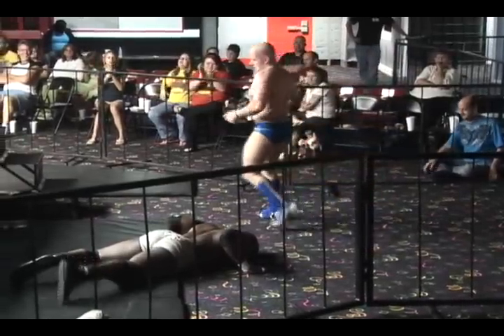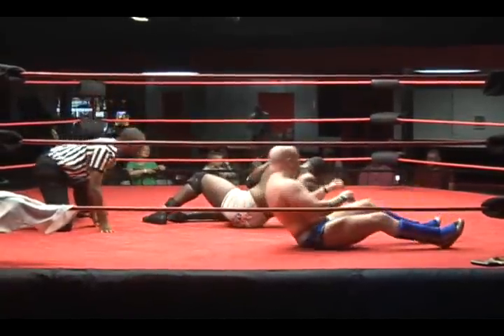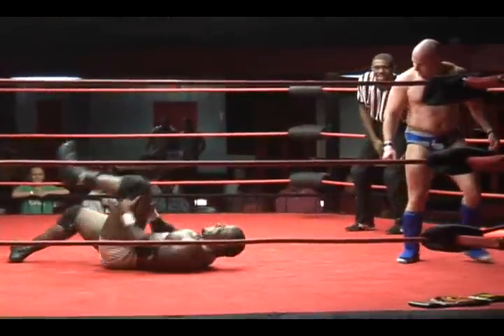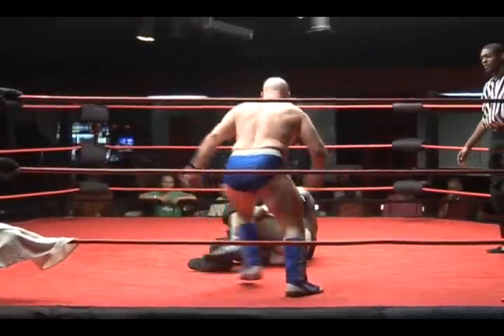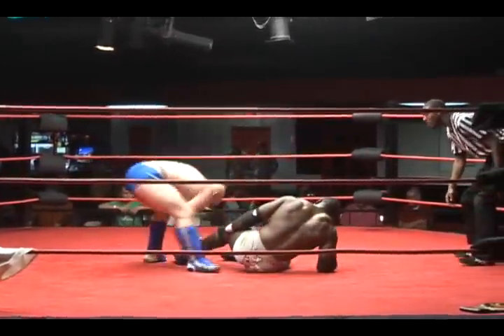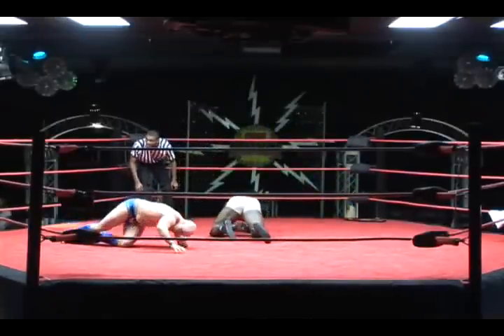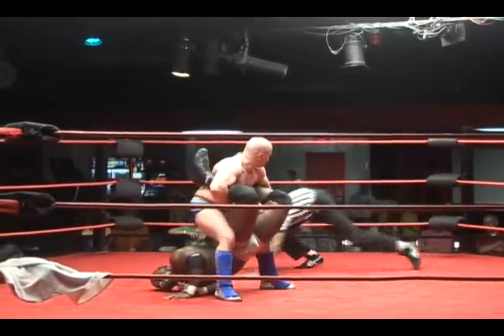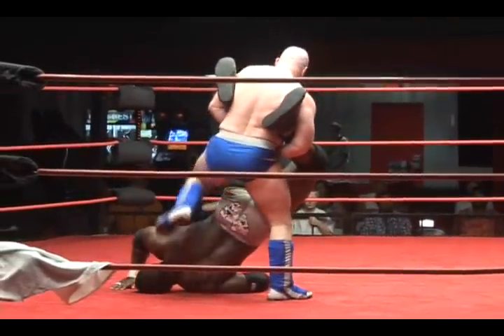Matches for People Who Love Wrestling: RIC KING vs. NATION (2/2)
The Conclusion of Ric King vs. Nation. Who walks out with the Interstate Championship?!